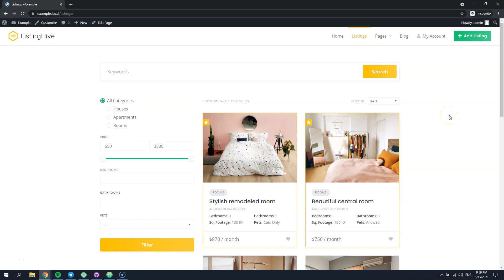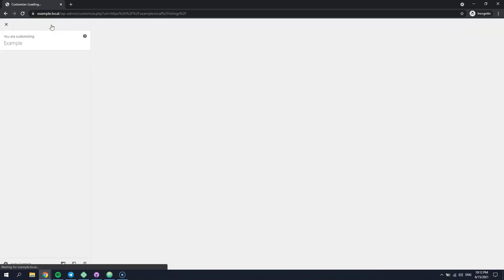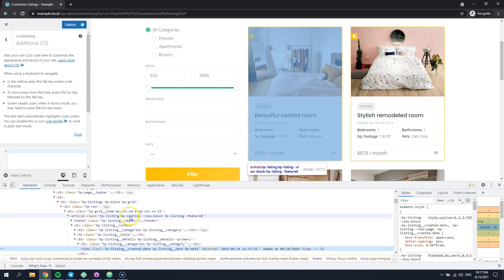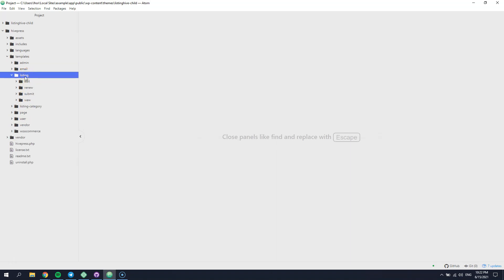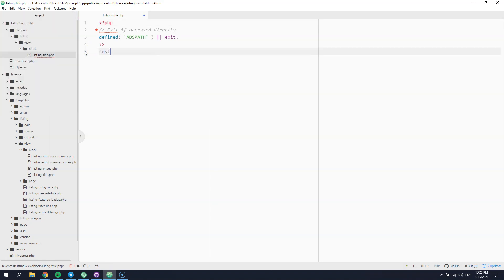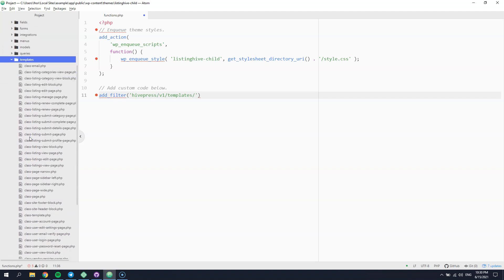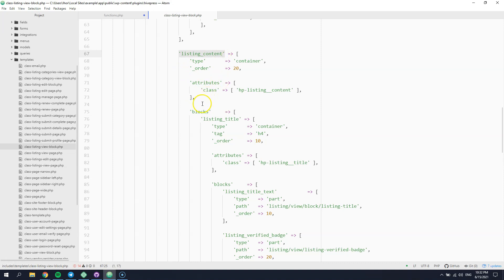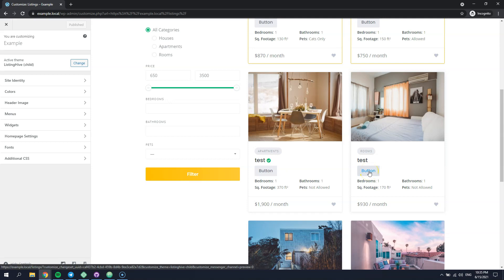Customizing Templates I HivePress Developer Docs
In this tutorial, we'll show you how you can customize any HivePress template or template part with the custom code snippet.